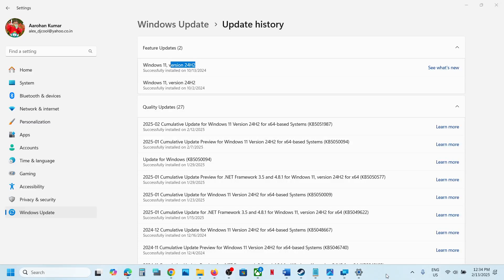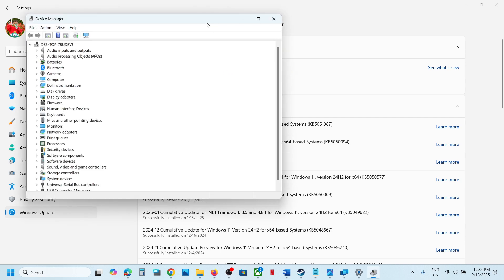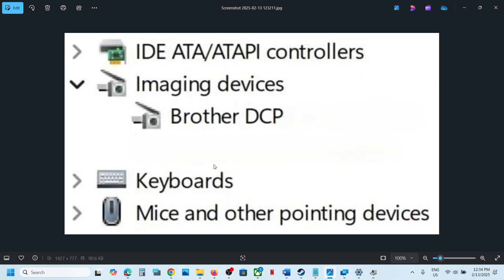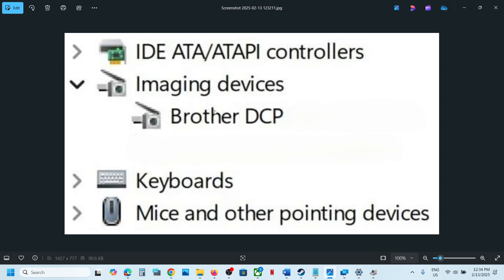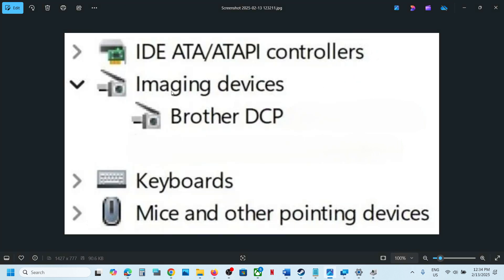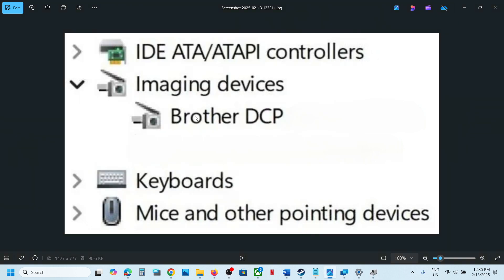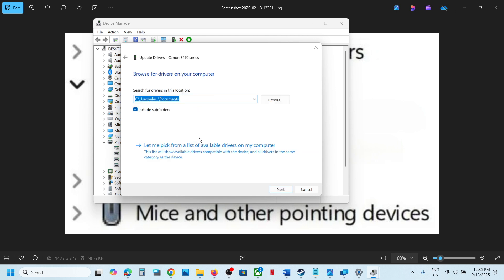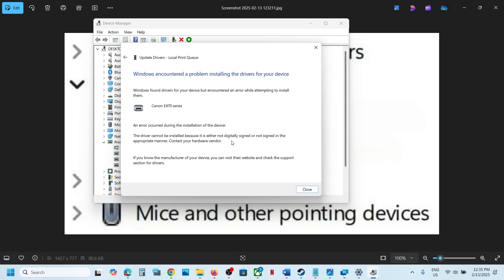Fix Brother Printer Scanner Is Not Working After Updating Windows 11 To Version 24H2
Fix Brother Printer Scanner Error Brother Printer LAN Cannot Be Found on Windows 11 24H2,Fix Brother Printer Scanner Is Not Working After Updating Windows 11 To Version 24H2